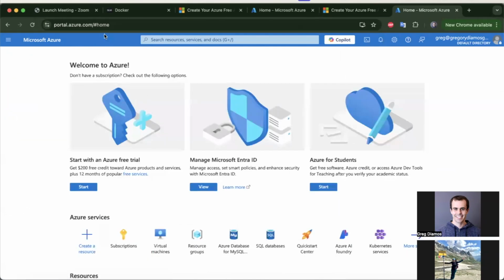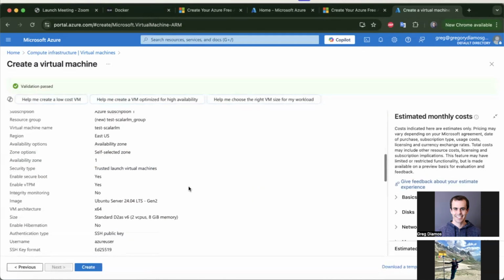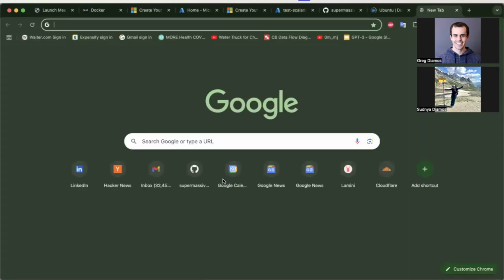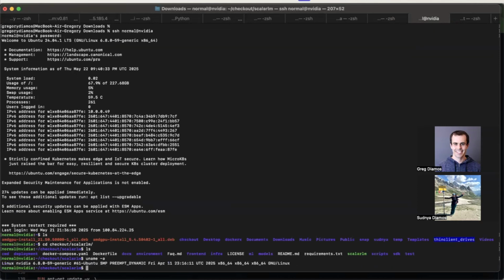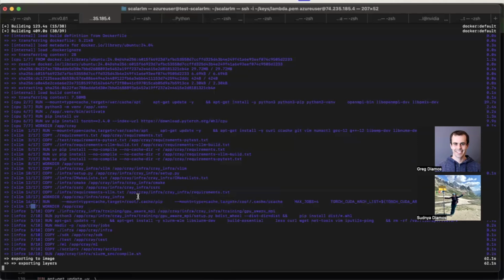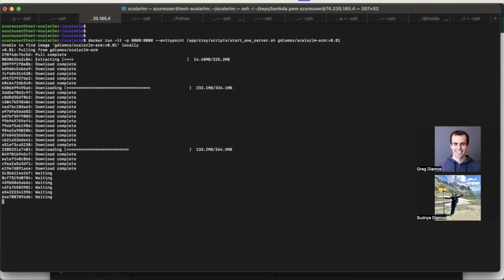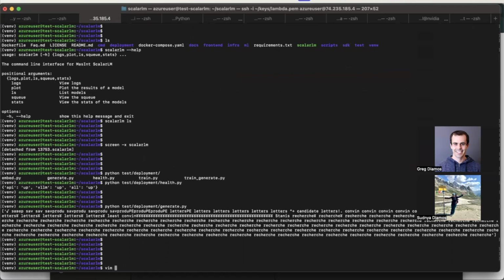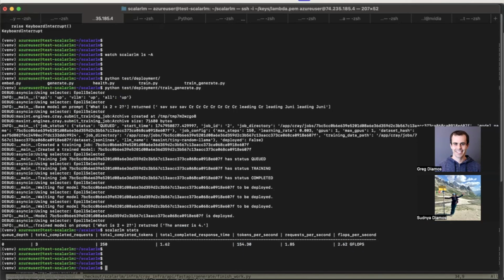ScalarLM - How to deploy on Azure x86 VM v0.81